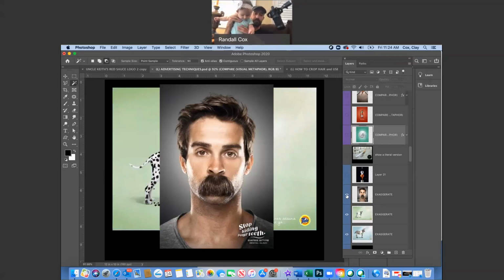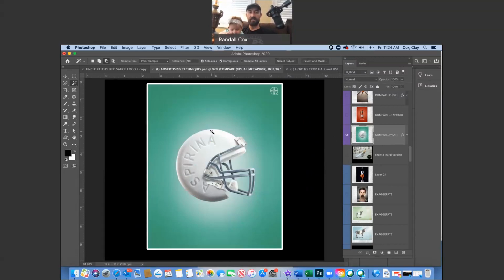ADVERTISING TECHNIQUES - COMPARISONS AND HYPERBOLE - photoshop's dad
- photoshop's dad